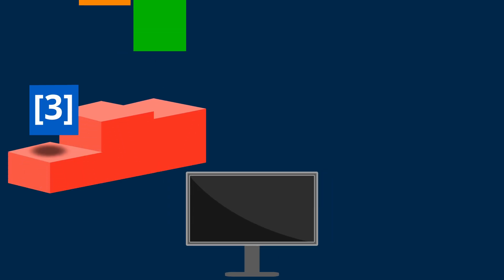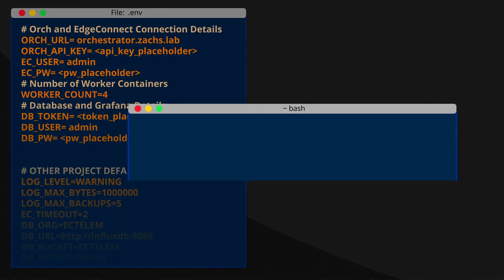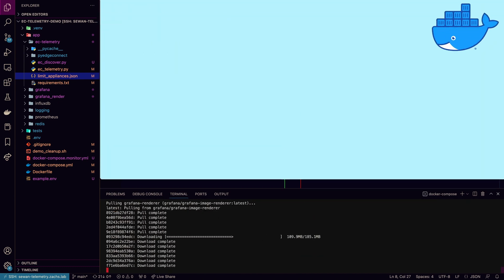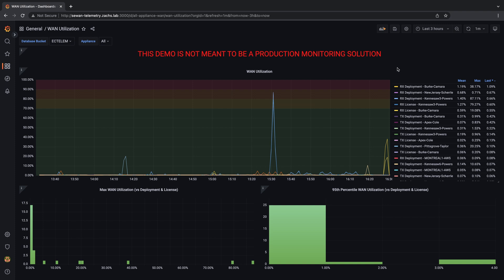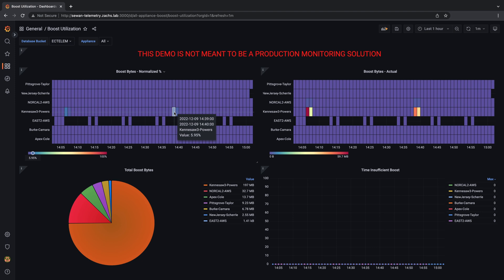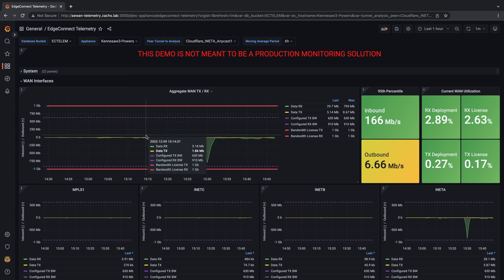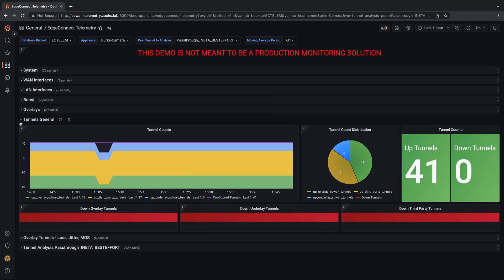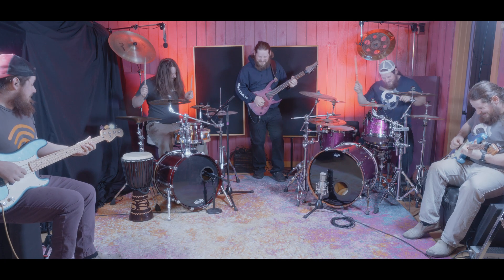EdgeConnect Telemetry Demo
Demonstrate the potential for visualizing EdgeConnect metrics in tools external to Orchestrator. Easily deployed via docker-compose with minimal inputs required. This is simple to deploy on any Docker host and point at any Orchestrator environment without Python or automation knowledge required.

Connect to Orchestrator to discover appliances adding each to a task queue. Worker containers directly retrieve data and metrics from EdgeConnect appliances, the data is written to an InfluxDB database, and the data is then visualized in pre-provisioned Grafana dashboards.

Requirements include Orchestrator and ECOS running 9.1+, an Orchestrator API Key, and an admin user account to login directly to the EdgeConnect appliances.

Chapters:
0:00 Introduction
0:56 Concept Overview
1:22 Architecture and Requirements
2:03 How the containers interact
2:41 Grafana Dashboards
2:50 WAN Utilization Dashboard
3:16 Boost Dashboard
3:35 Detailed Appliance Dashboard
4:24 Thresholds & Alerting
4:48 Edit & Experiment
5:10 Outro